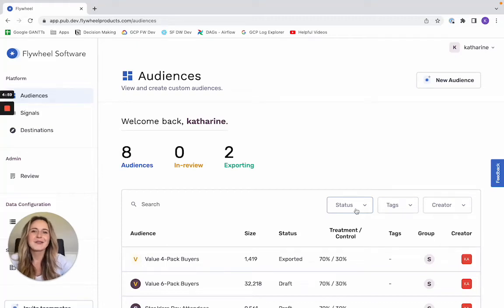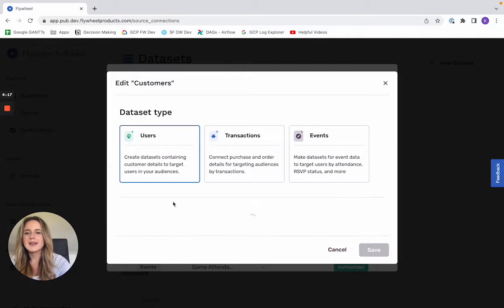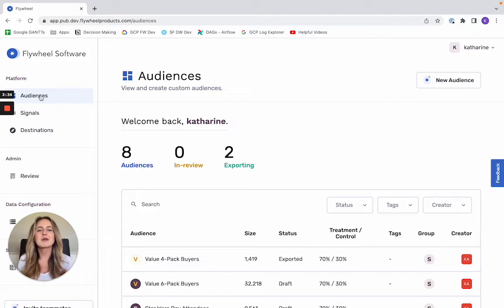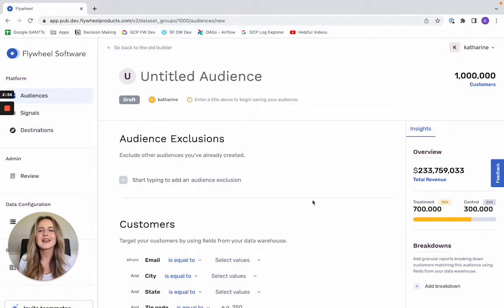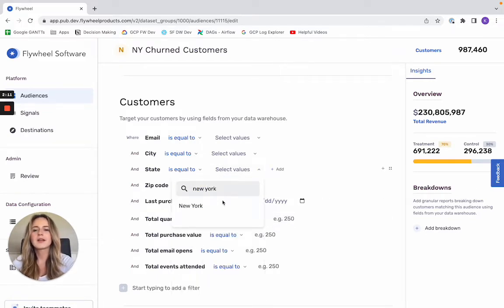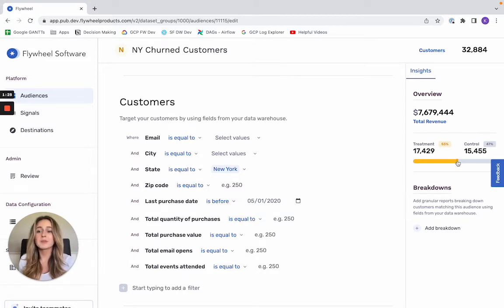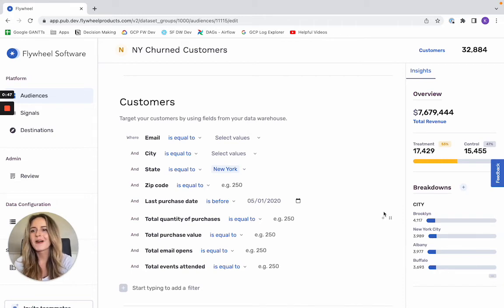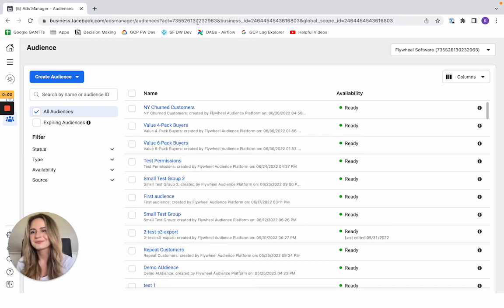Snowflake to Facebook Ads in Under 5 Minutes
Learn how to activate customer data from your data warehouse to Facebook Ads in the time it takes to brew a cup of coffee.